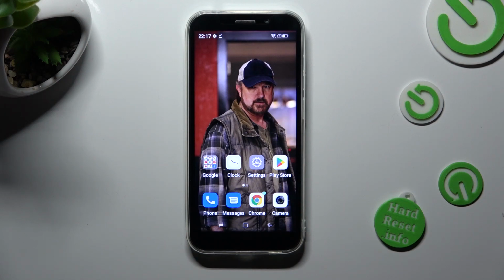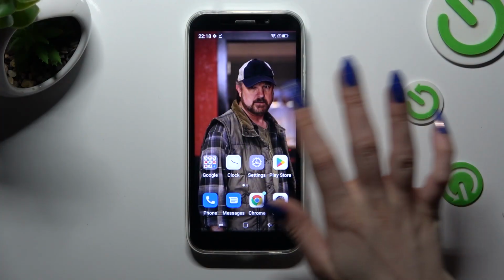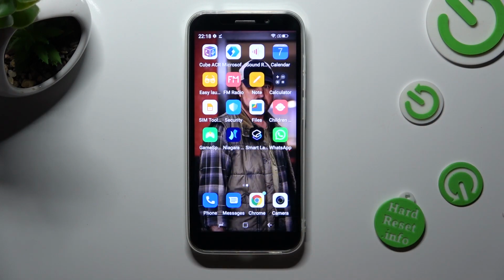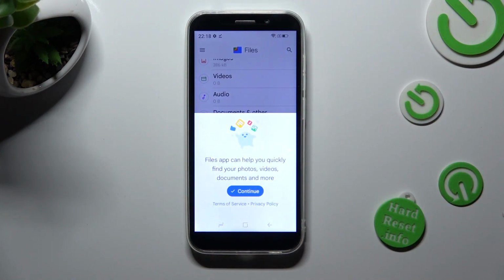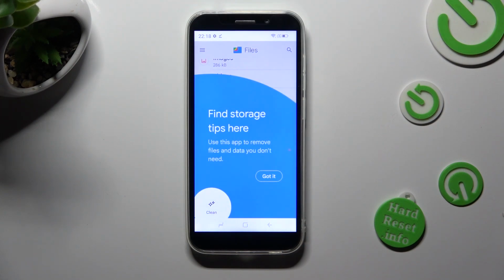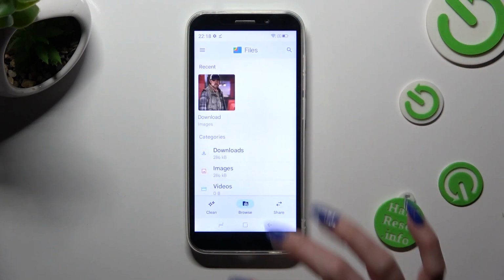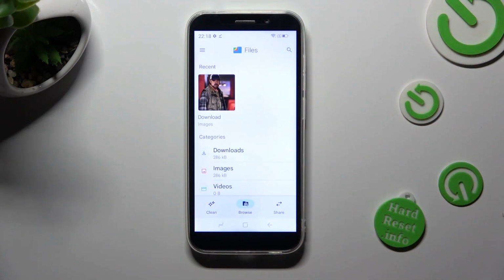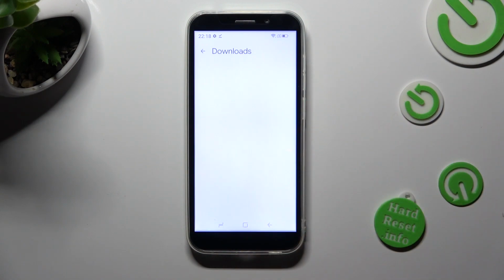How to Find Downloaded Files on DOOGEE X97 Pro? - Locate Downloads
Would you like to be able to localize the files you've downloaded on DOOGEE X97 Pro? Here in this video, we want to demonstrate how easily you can find the folder where your downloads are located so you can easily access them and manage them. You will be able to find downloaded files much more easily than ever before. Let's follow the steps in order to find downloaded files and successfully find them.

How to find downloaded files in DOOGEE X97 Pro?
How to localize downloaded files in DOOGEE X97 Pro?
How to select downloaded files in DOOGEE X97 Pro?
Where to find downloaded files in DOOGEE X97 Pro?

DownloadedFiles